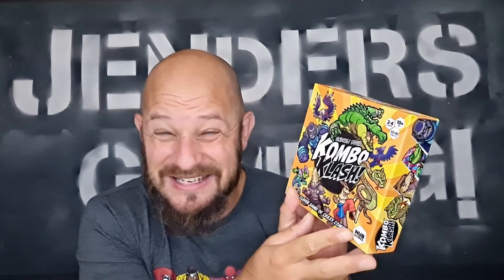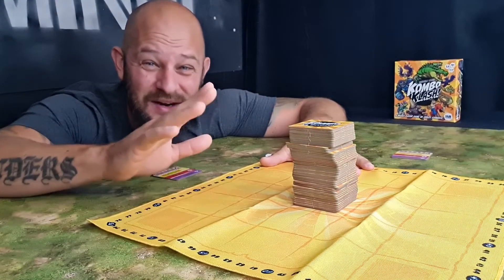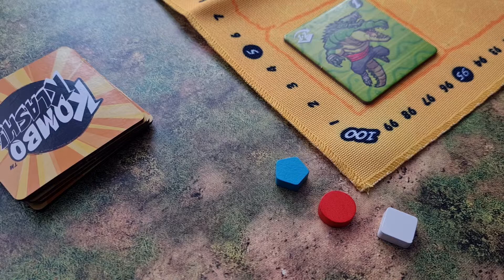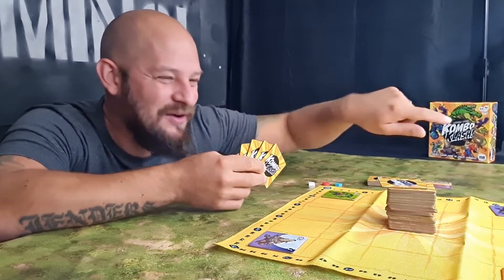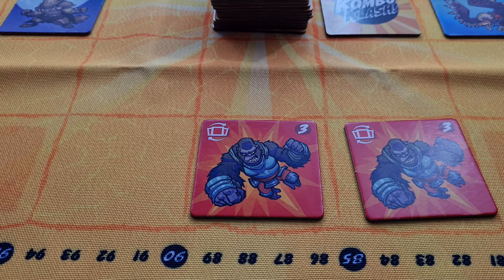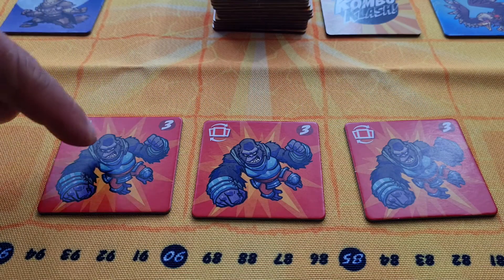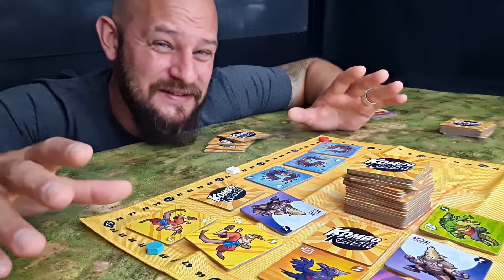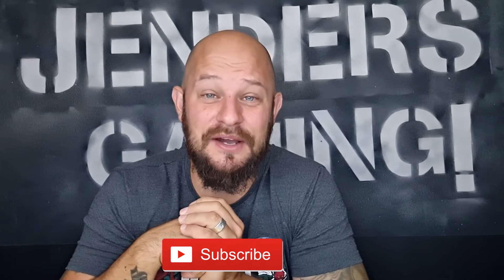Kombo Klash board game: Overview and how to play.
In Kombo klash you get a chance to play you animals and try to place them in the best way to get the biggest kombos. You need to use their ability's in the right way to stop the other players kombos. Can you control the creatures special powers and play the tiles in the right way? Do you have what it takes to win the game and be the best kombo creator?

In this video: Kombo Klash I give you a overview and I teach you how to play the game I will also show you all the components in the box.'

00:00 Intro
01:11 Set-up
02:52 Goal of the game'
 03:15 Card symbols
03:53 Place a tile
04:40 Abilitys
05:54 How to do kombos
07:00 End of game
07:31 Final thoughts
08:12 Thank you for watching

Boardgame Apeal:
Jenders Gaming is teaming up with Meepledesign to give you the possibility to get great boardgame design appearance and home decoration!

And enter the code:
JENDERSGAMING2012
To get your discount.